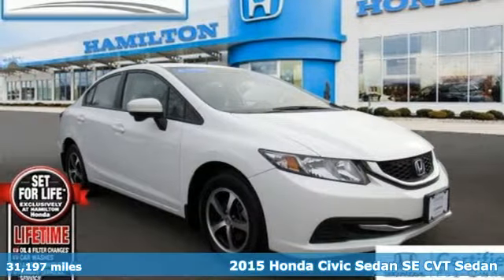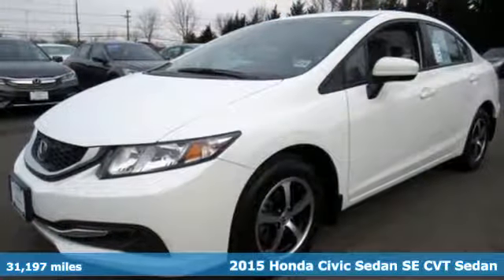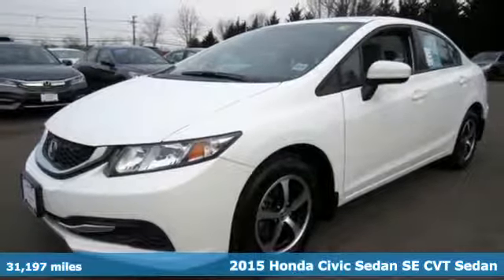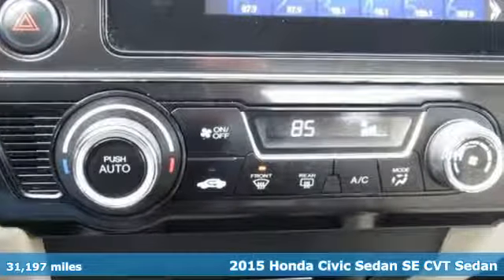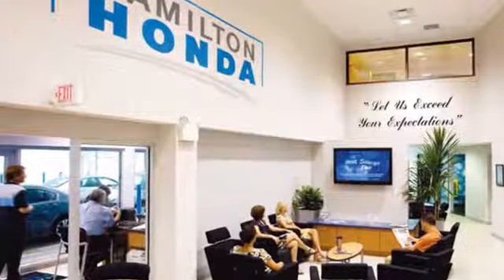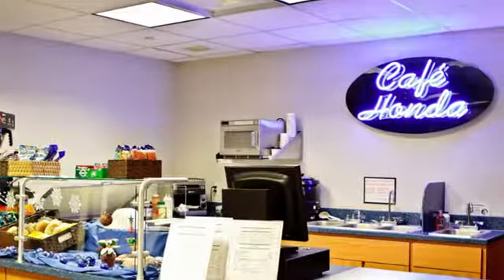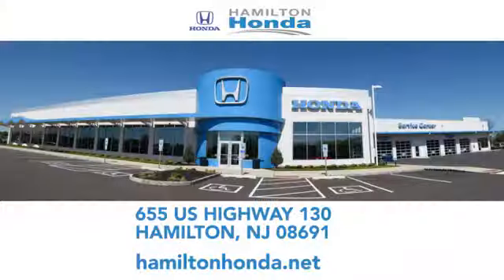2015 Honda Civic Sedan Hamilton NJ Trenton, NJ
Year: 2015
Make: Honda
Model: Civic Sedan
Trim: SE
Engine: 4 Cyl - 1.8 L
Transmission: Variable
Color: Taffeta White
Interior: Beige
Mileage: 31197
Stock #: 25990P
VIN: 19XFB2F75FE707079
Excellent Condition, Honda Certified, ONLY 31,189 Miles! SE trim. FUEL EFFICIENT 39 MPG Hwy/30 MPG City! Bluetooth, CD Player, Smart Device Integration, Aluminum Wheels, Back-Up Camera, iPod/MP3 Input. SEE MORE!br /br /br /Balance of original 7-year/100,000-Mile Powertrain Warranty, Additional 1-year/12,000-mile Non-Powertrain Warranty, 182-Point Inspection and Reconditioning, Vehicle History Report, NO Deductible, SiriusXM free three-month trial period on eligible factory equipped vehicles br /br /PURCHASE WITH CONFIDENCEbr /AutoCheck One Owner br /br /KEY FEATURES INCLUDEbr /Back-Up Camera, iPod/MP3 Input, Bluetooth, CD Player, Aluminum Wheels, Smart Device Integration MP3 Player, Keyless Entry, Remote Trunk Release, Steering Wheel Controls, Child Safety Locks. Honda SE with Taffeta White exterior and Beige interior features a 4 Cylinder Engine with 143 HP at 6500 RPM*. Lifetime oil change and car washes on all Certfied Hondas. br /br /EXPERTS ARE SAYINGbr /"". the rear-seat accommodations are excellent for this class. The rear bench is mounted high enough to provide proper thigh support for adults, and it boasts significantly more real-world legroom than key rivals like the Chevrolet Cruze and Ford Focus."" -Edmunds.com. Great Gas Mileage: 39 MPG Hwy. br /br /Set For Life&trade;br /All Certified Pre-owned vehicles purchased at Hamilton Honda also receive our Set For Life&trade; benefits which include: LIFETIME Oil & Filter Changes*, Car Washes*, Loaner Vehicles* and Sunday Express Service*.These additional benefits are intended to make buying and owning your next vehicle from us an unforgettable experience and one you are sure to want to share. br /br /Horsepower calculations based on trim engine configuration. Fuel economy calculations based on original manufacturer data for trim engine configuration. Please confirm the accuracy of the included equipment by calling us prior to purchase. br /

Address:
655 US Hwy 130